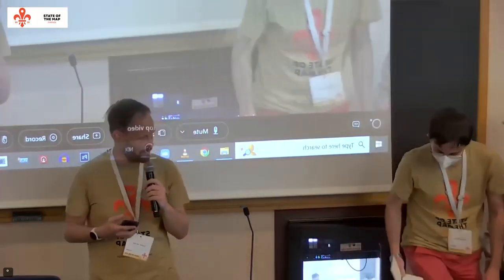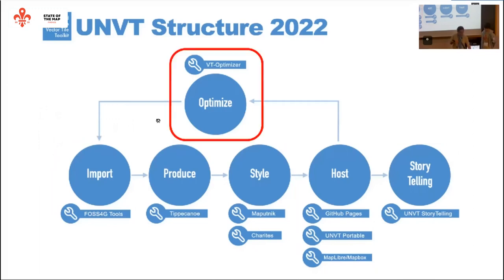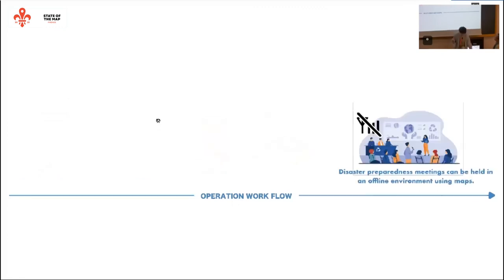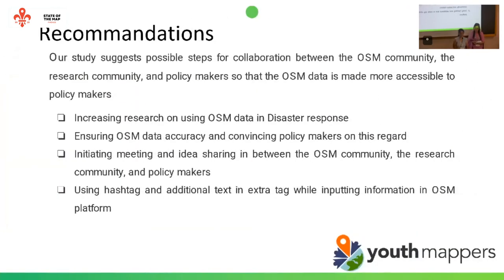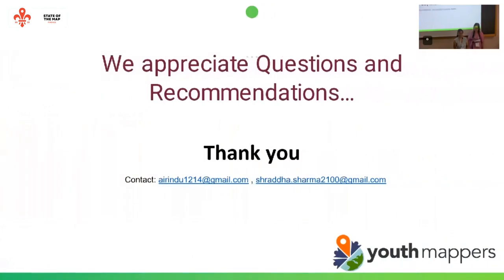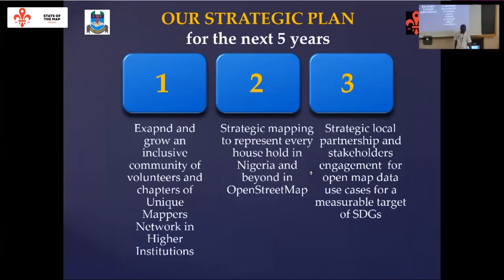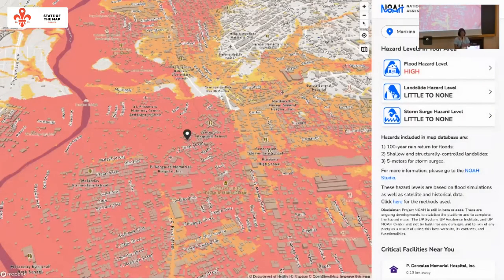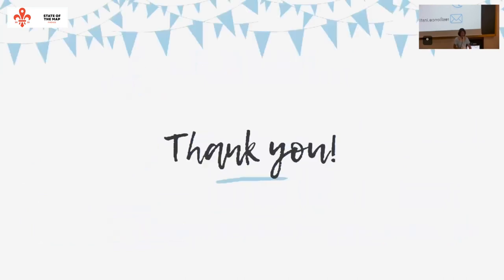2022: Lightning talks IV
Lighting talks registered during the State of the Map conference.

## Offline Web Mapping Server UNVT Portable

The United Nations Vector Tile Toolkit.

_by Shogo Hirasawa, Taichi Furuhashi_

## Liaising OpenStreetMap (OSM) Community and Research Community with the Policy Makers: Reducing the Data Gap in Disaster Management

_by Airin Akter, Shraddha Sharma_

## Unique Mappers Network: The OpenStreetMap Community NGO in Nigeria

_by Victor N. Sunday, Nwinkua Dumdibabari_

## NOAH (Nationwide Operational Assessment of Hazards) Website, revamped!

_by Feye Andal_

Various Speakers